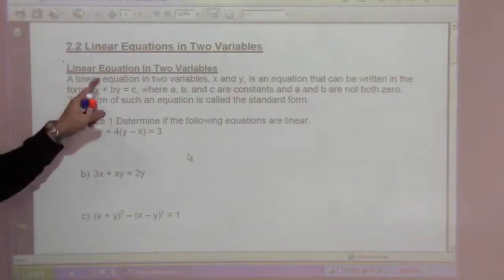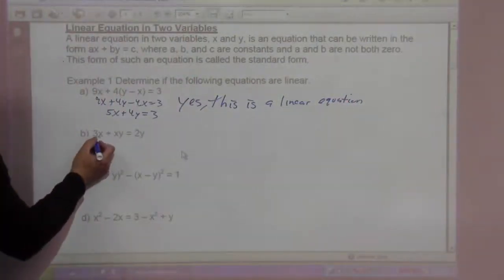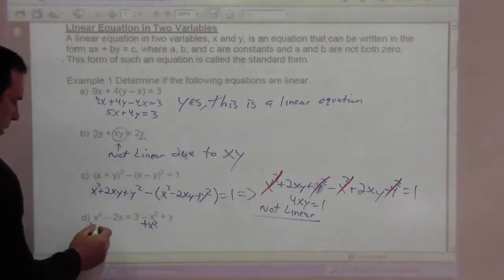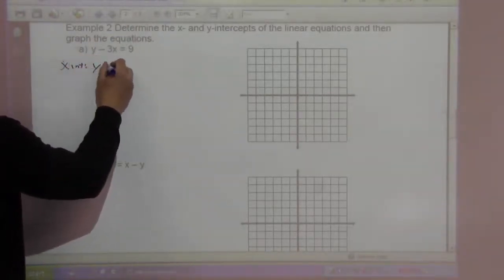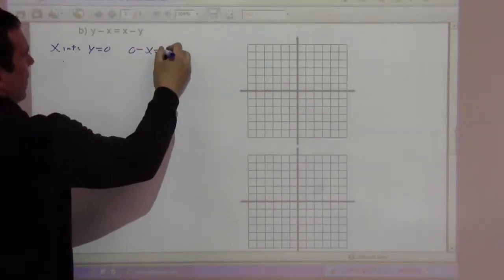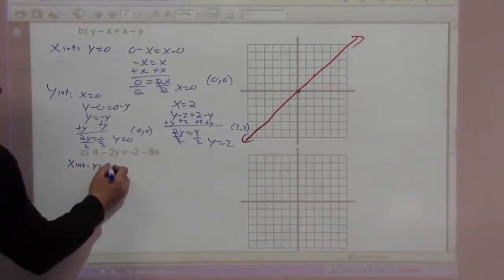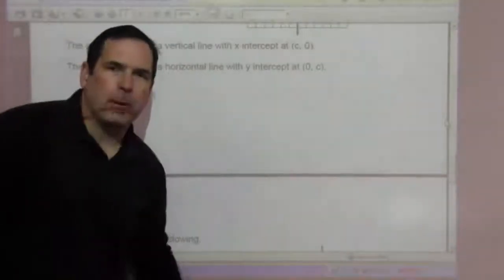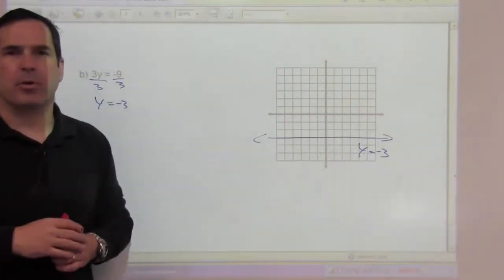Math 126 Section 2-2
This is a lesson over Linear Equations in two variables.